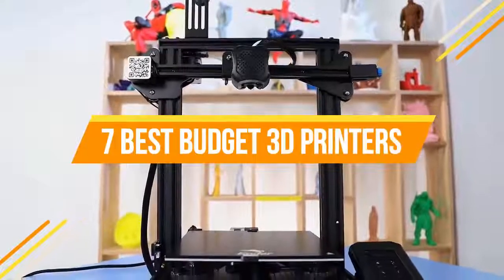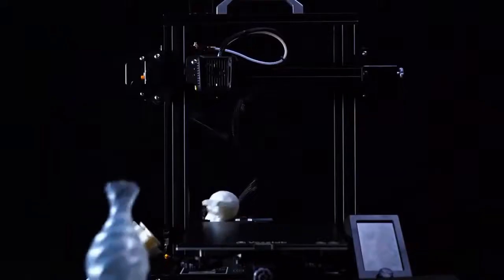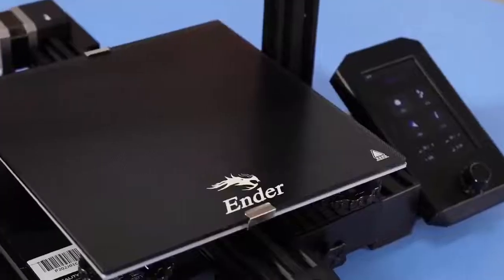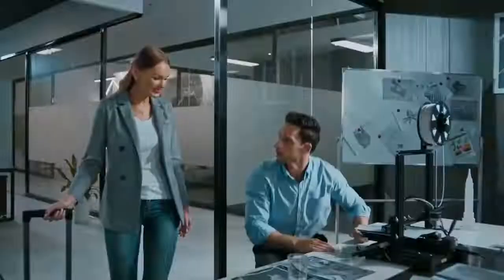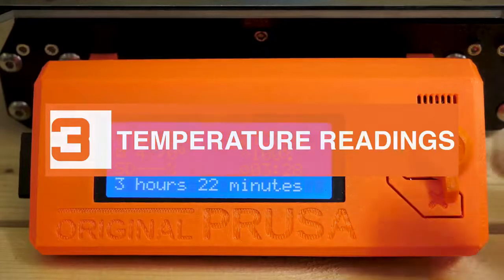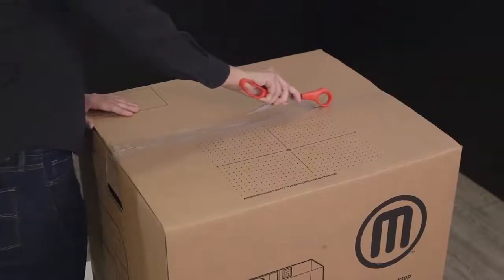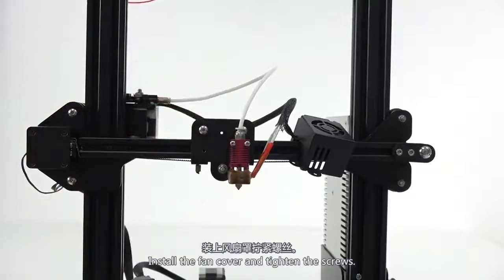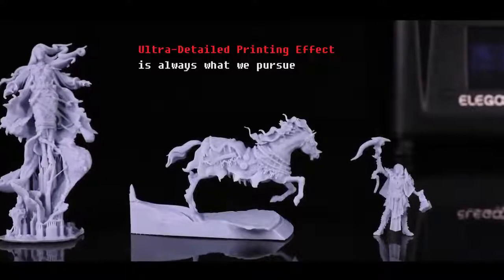Top 7 Best Budget 3d Printers in 2022